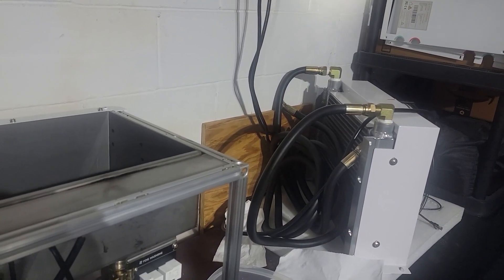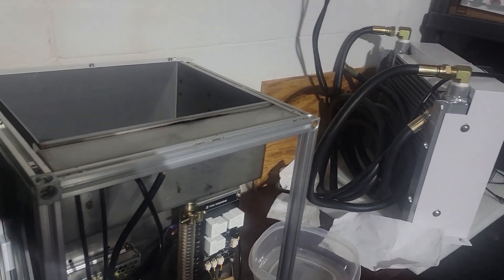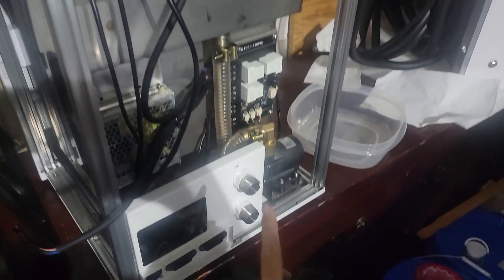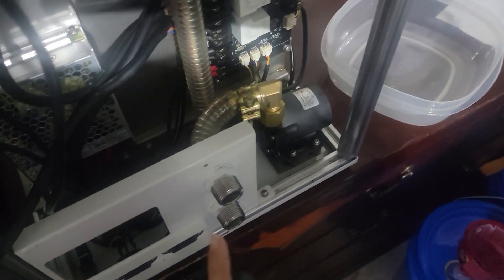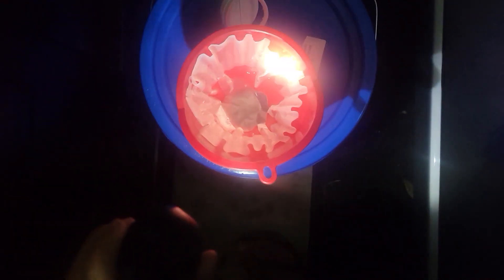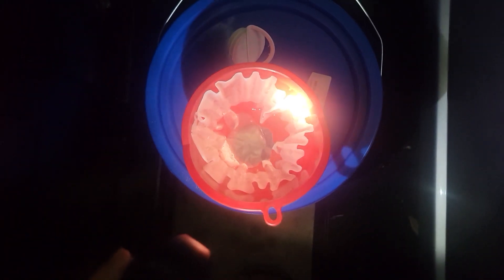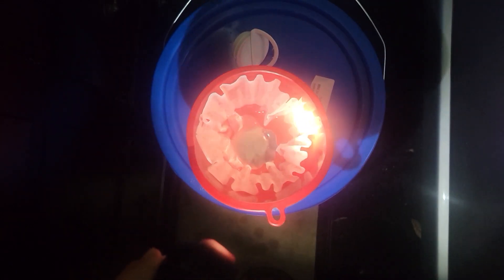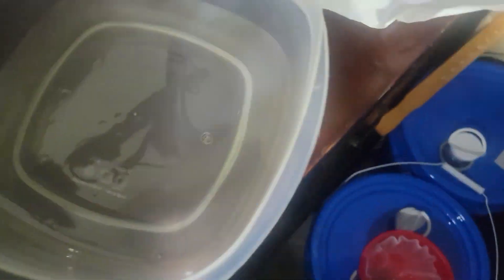"My Immersion Cooling Pump Disaster - You Won't Believe What I Discovered!"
Full Video - Replacing Pump in Immersion Tank and What I found

:::Send Me Stuff:::
1403 Dunn Ave Ste 2